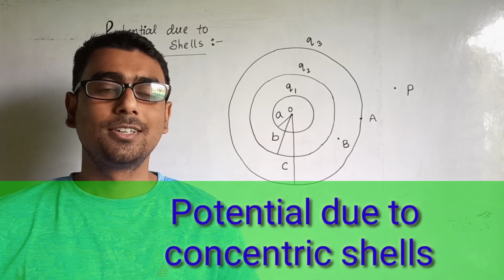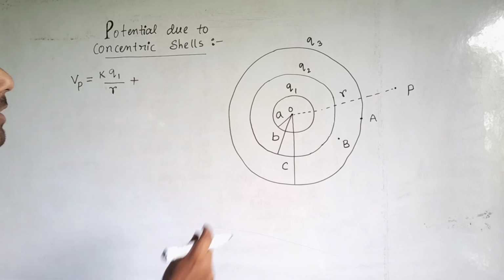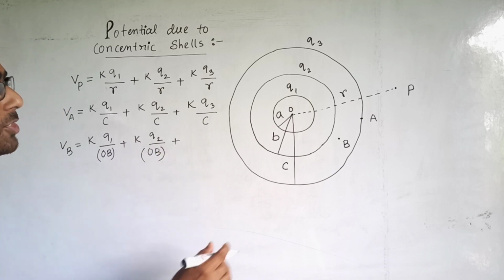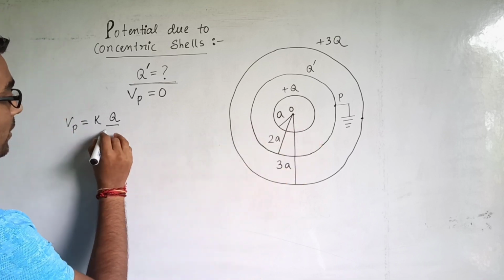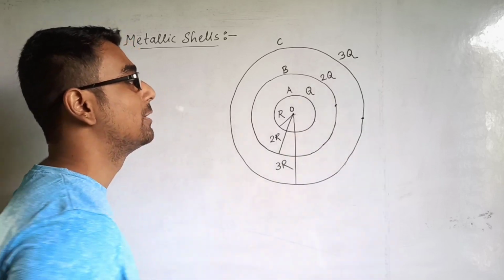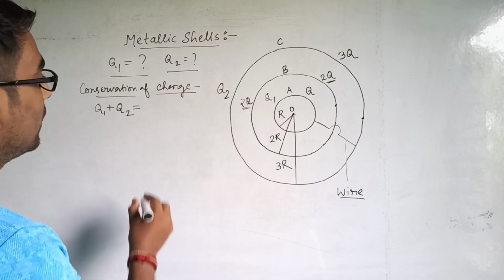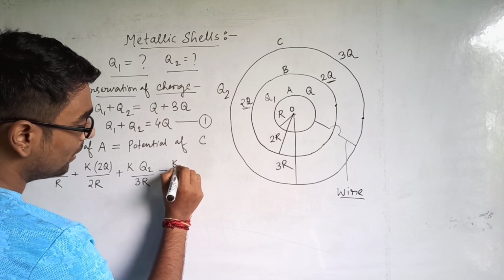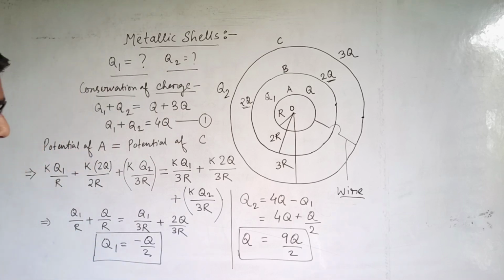Potential due to concentric shells and various numerical problems(JEE&NEET)||Electrostatic||Class 12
Electrostatic (part-16)

Topics covered-

• Expression for electric potential due to concentric shells.
•Various numerical problems related to concentric shells.
(1.when one of the  inner shell is ground  & 2.when innermost and outermost shells are connected through a wire)

The class session will help students those who are going to appear for Board exams,NEET,JEE MAINS.

Regards-
Bishal Acharjee,
B.Sc(Physics honors),
M.Sc(Physics),
B.Ed(Education)